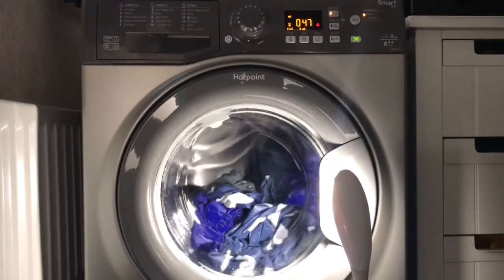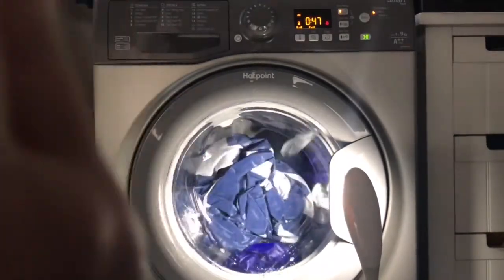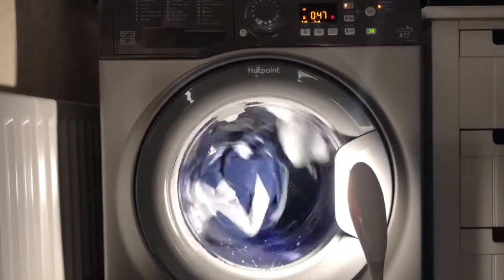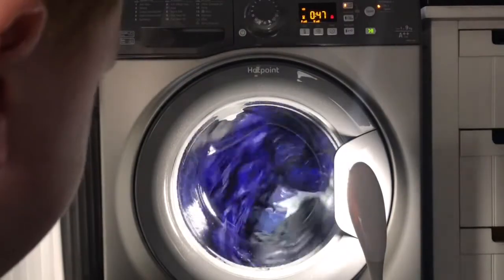Hotpoint WMFUG 942 washing machine synthetics 50° 3 rinses 1400 rpm pt 4/11